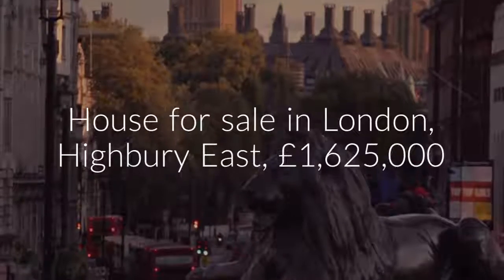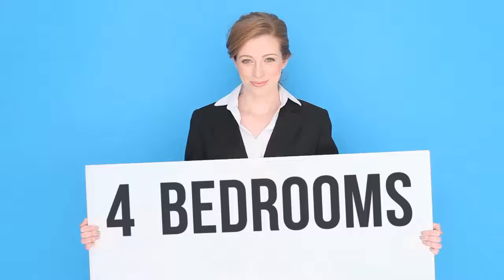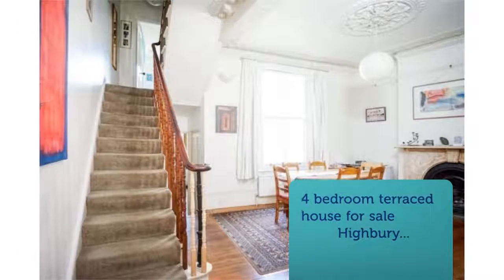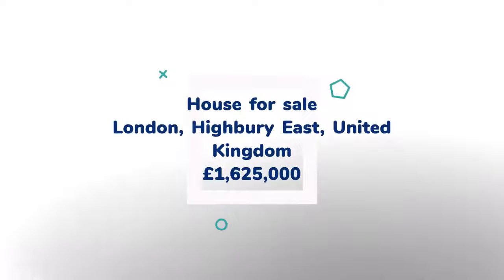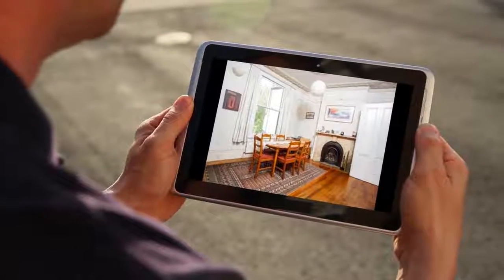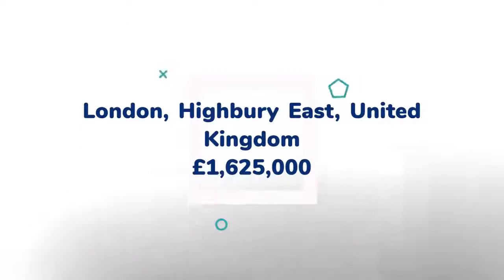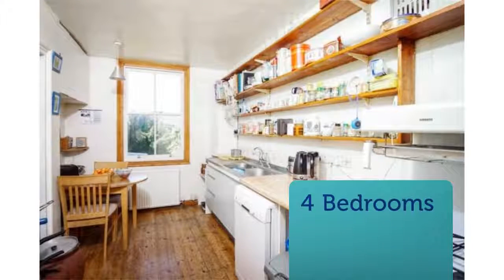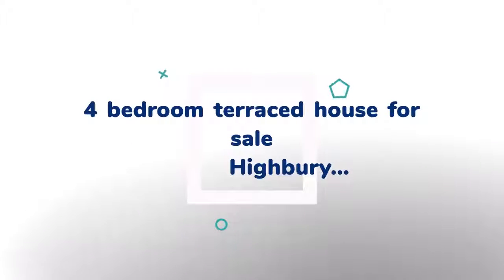House for sale in London, Highbury East, £1,625,000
4

London, Highbury East, United Kingdom

REF50692
4 bedroom terraced house for sale
        Highbury...